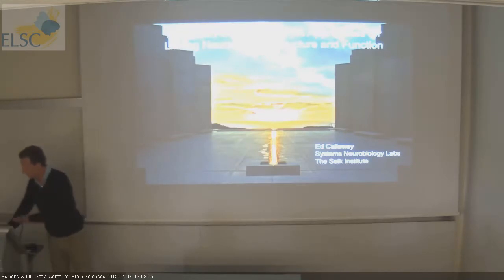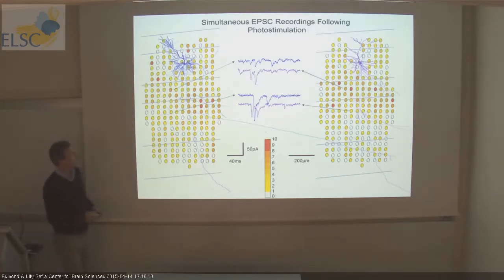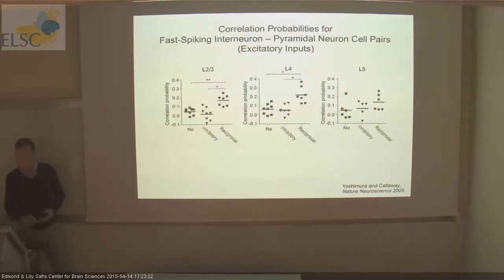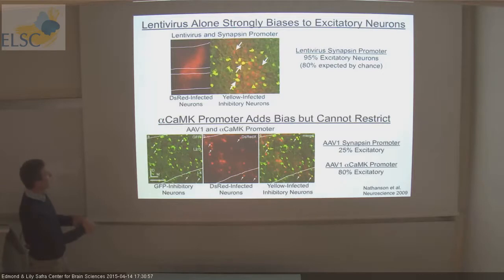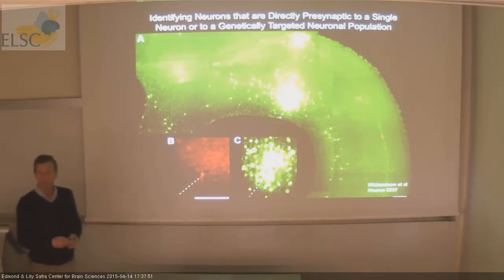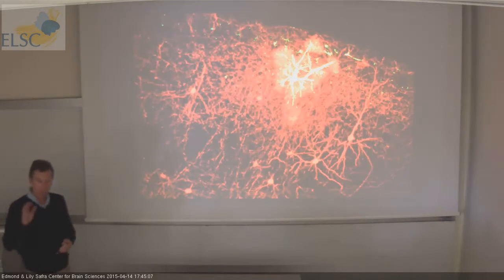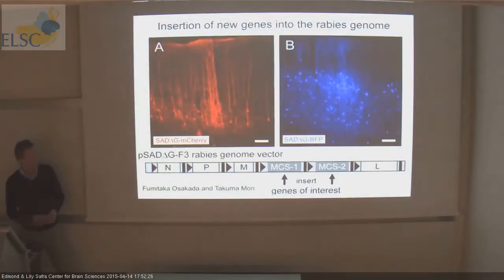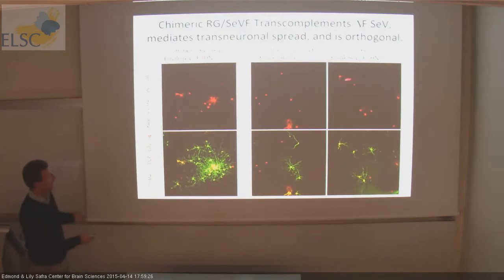2015 Heller Lecture - Prof. Edward M. Callaway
Heller Lecture Series in Computational Neuroscience
הרצאות הלר בחישוביות עצבית

Prof. Edward M. Callaway
Systems Neurobiology Laboratories, The Salk Institute for Biological Studies, La Jolla, California, USA

"Molecular, Genetic and Viral Approaches for Linking Neural Circuit Structure and Function"